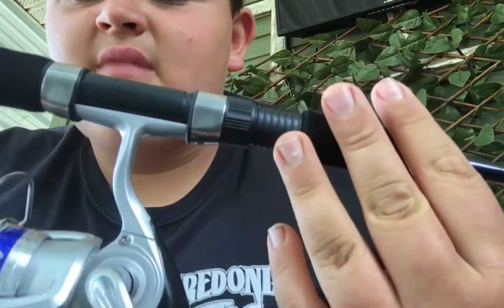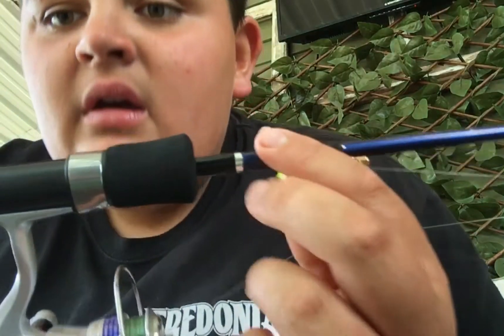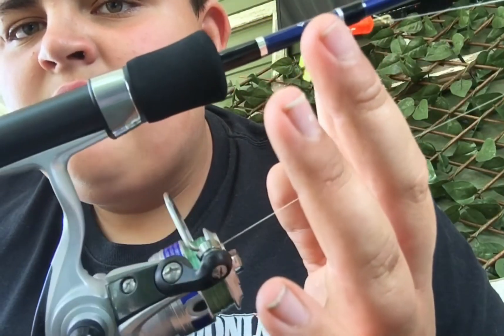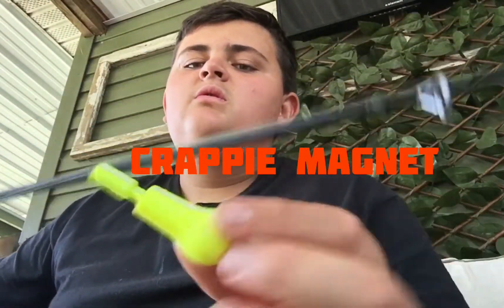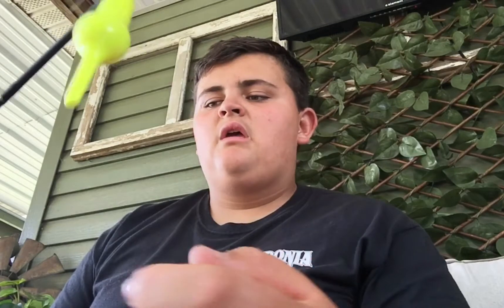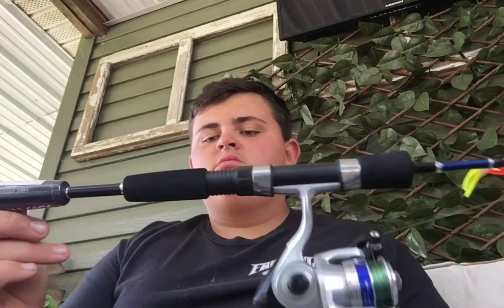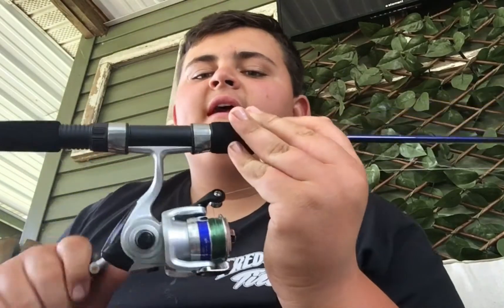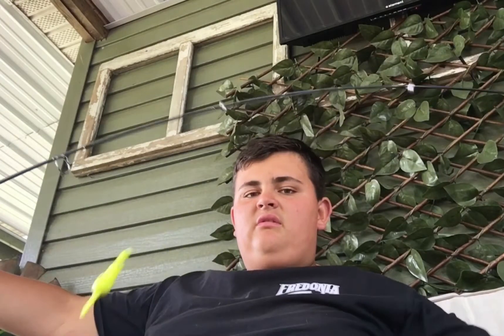Reviewing the Daiwa Shock